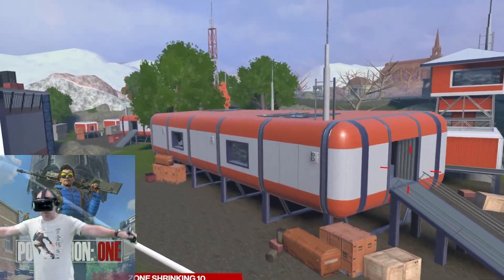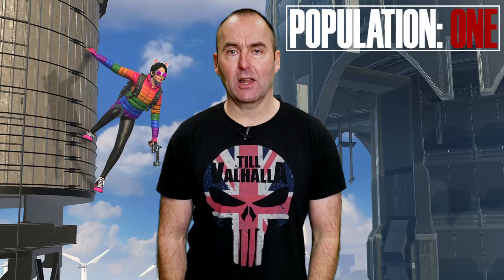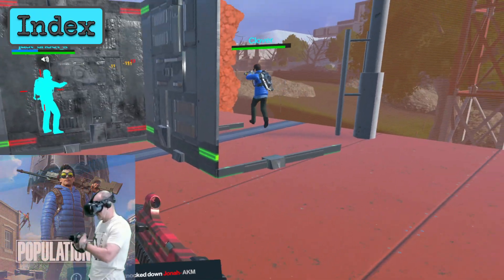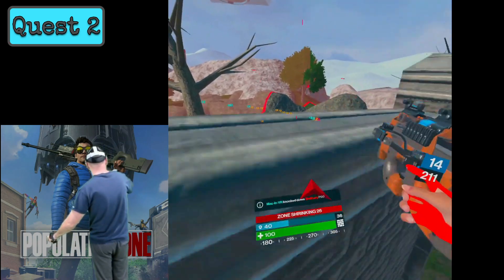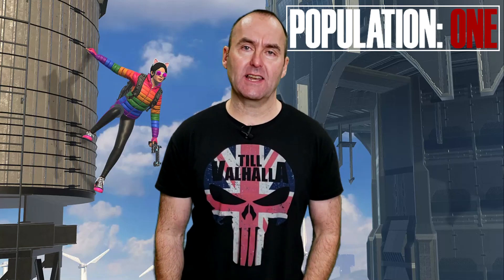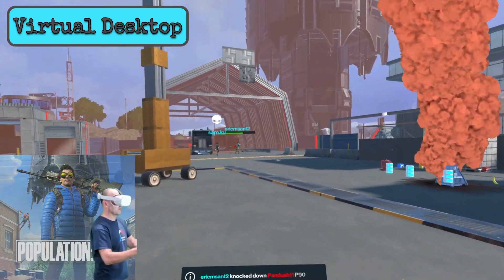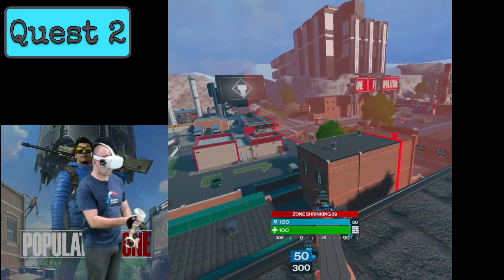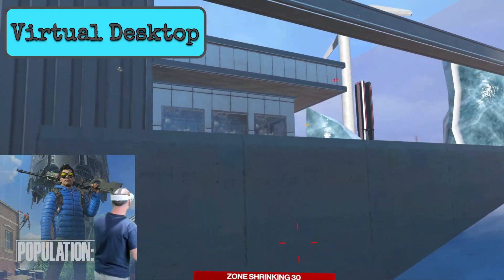The Best Way To Play: Population One - Virtual Desktop vs Quest 2 vs Index vs Oculus Link Cable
THE BEST WAY TO PLAY: POPULATION ONE ON VIRTUAL DESKTOP VS OCULUS QUEST 2 VS VALVE INDEX VS OCULUS LINK CABLE

Chapters:
1:10 Intro
2:09 Index Footage
2:46 Quest 2 Footage
3:18 Oculus Link Cable
3:55 Virtual Desktop
4:44 Comparison
6:05 The Final Verdict

My PC
Corsair Dominator 32 GB RAM

My Gear
Oculus Quest 2
Valve Index
Vive Trackers x 3
Protube VR
VRS MK-II Alpha
Kiwi Design Pro Pulley System V2
Neewer 14" Outer Dimmable LED Ring Light
Rode Go Wireless Mic
Leeventi Teleprompter
RPGT Photography Softbox Studio Lights
Neewer Green Chroma Key Screen